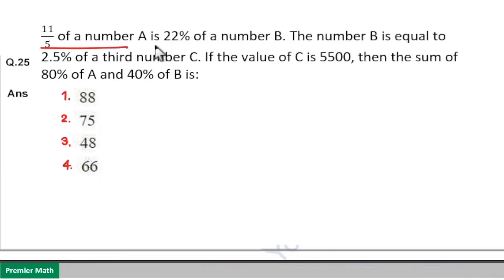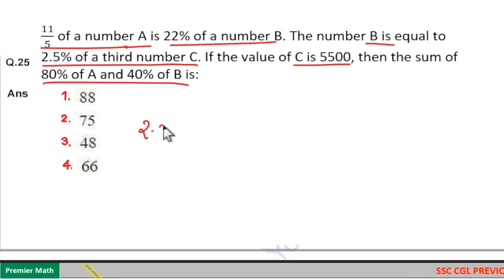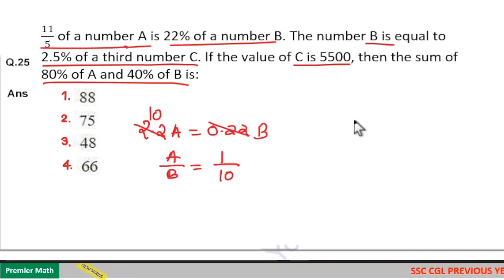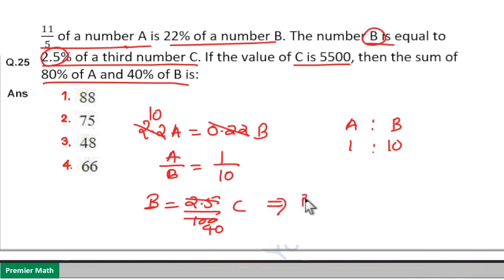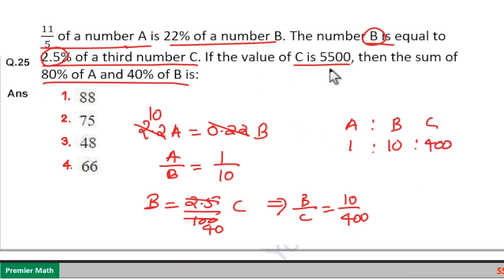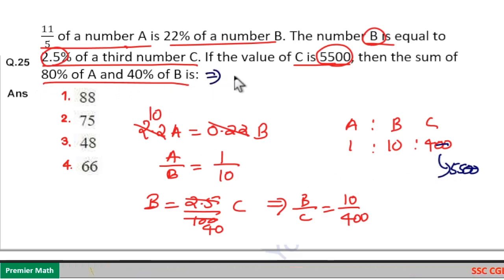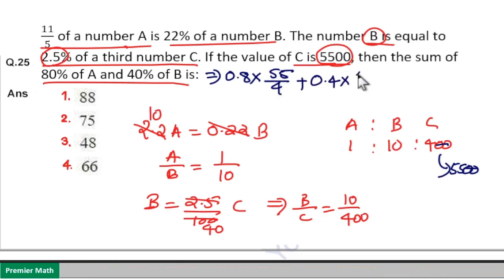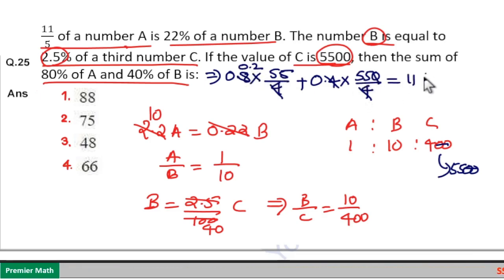11/5 of a number A is 22% of a number B. The number B is equal to 2.5% of a third number C. If the v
11/5 of a number A is 22% of a number B. The number B is equal to 2.5% of a third number C. If the value of C is 5500, then the sum of 80% of A and 40% of B is?